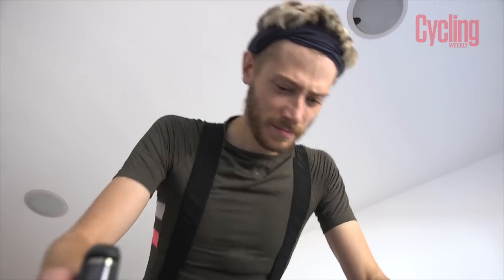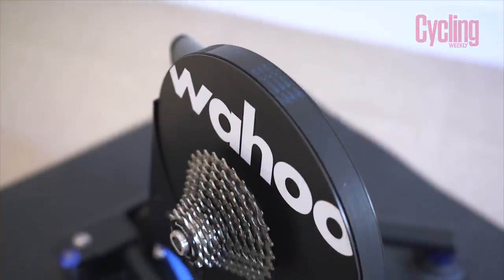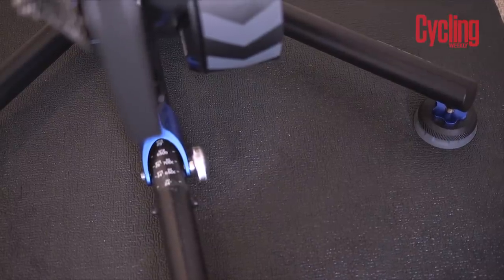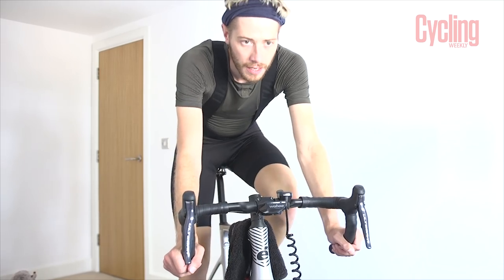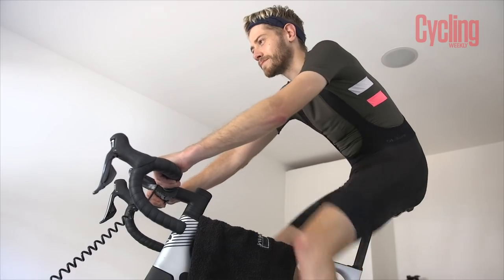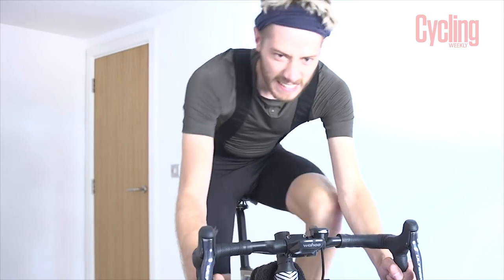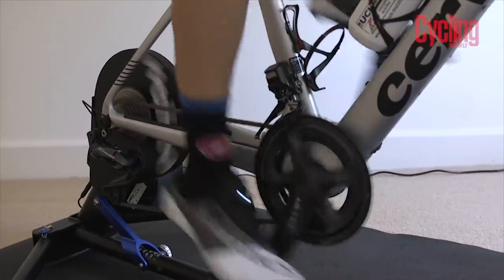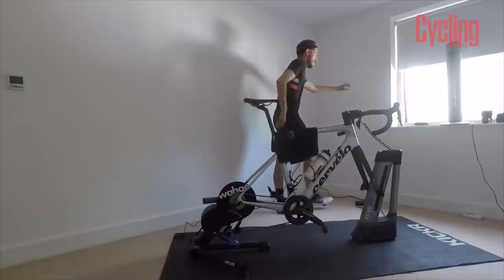How To Train For Hill Climbing | Rupert's Hill Climb Challenge | Cycling Weekly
Rupert was set the challenge of riding the Catford Hill climb, however with the racing world knocked sideways he decided to simulate it on his Wahoo Kickr, which can simulate climbs of 20% and can generate resistance of 2200w, as a baseline for some hill climb training.

The recommended sessions included The Igniter warm up and then the Shovel, Half Is Easy and The Trick on Sufferfest!